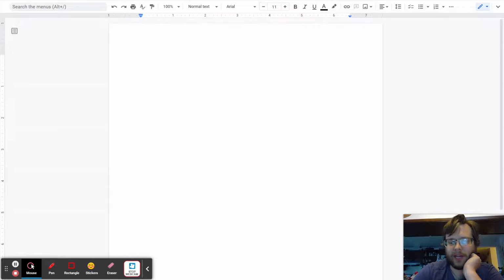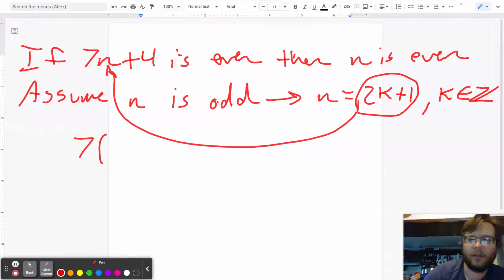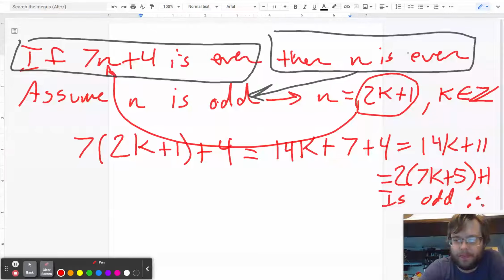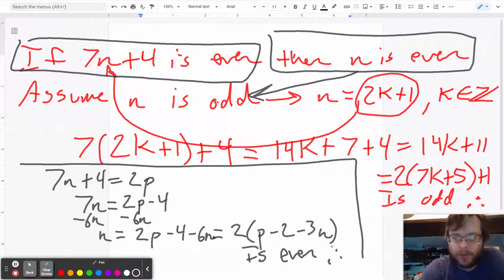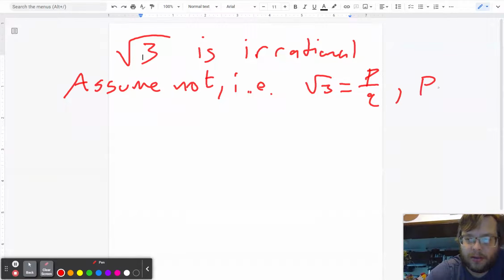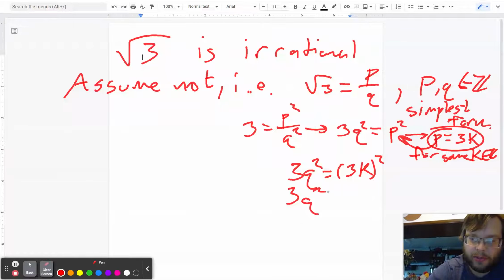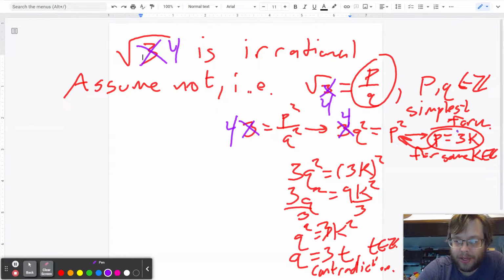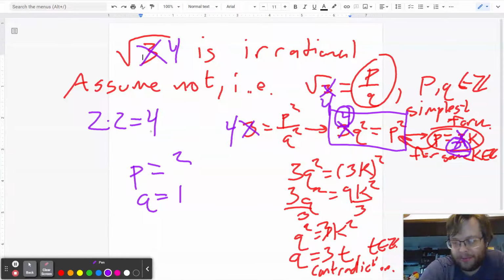Proof by Contradiction Examples